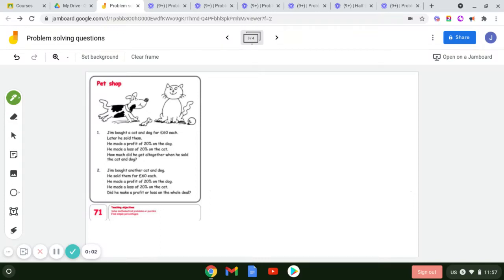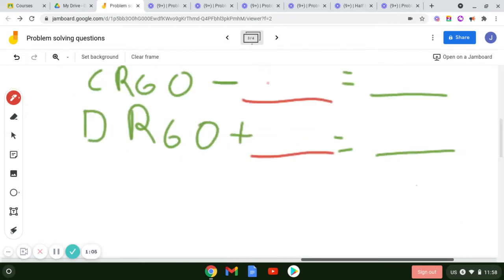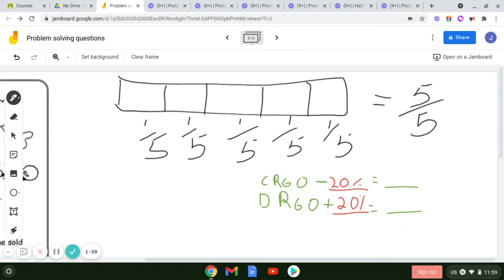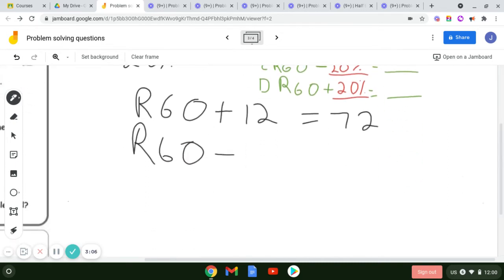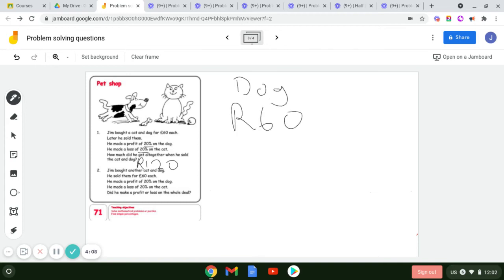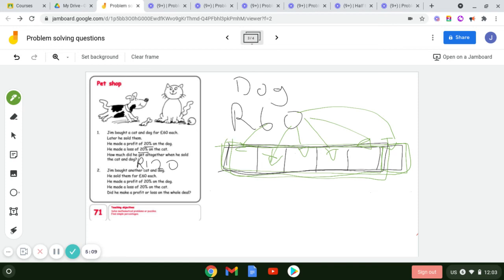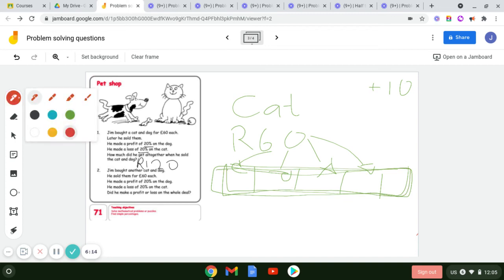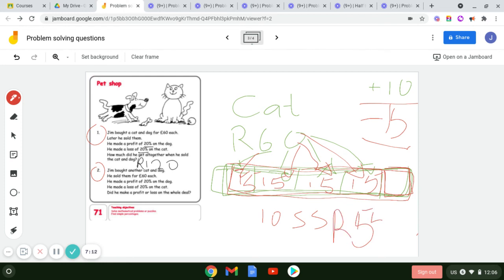Pet Shop - Answer